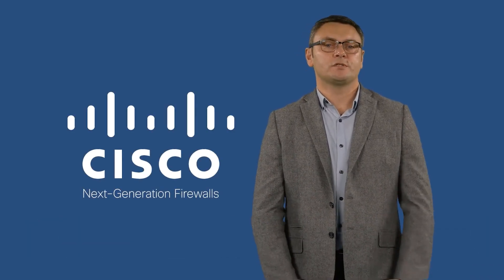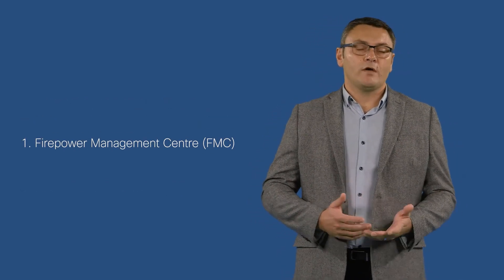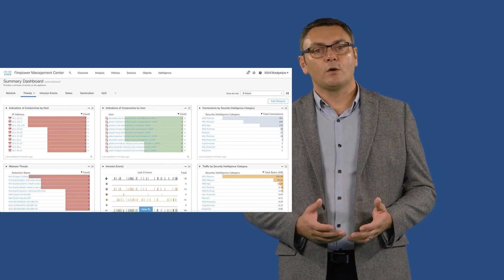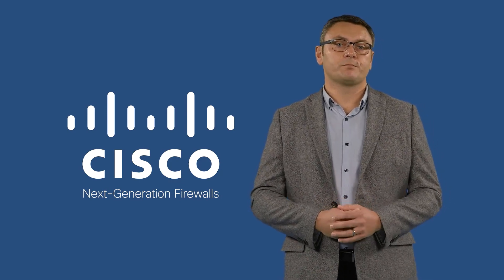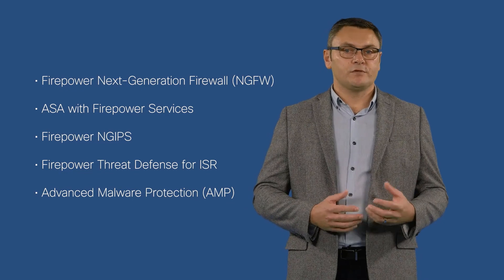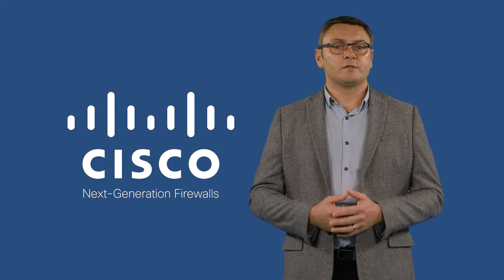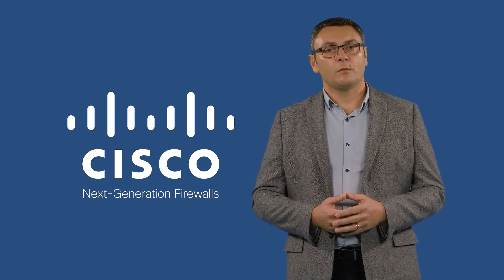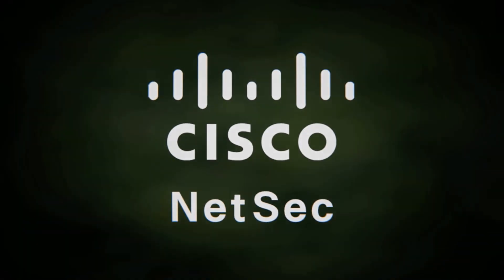Introduction to management options for Cisco Next Generation Firewall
This video provides a high-level introduction to Cisco’s Next-Generation Firewall solutions and available management options. Specifically, Firepower Management Center (FMC), Cisco Defence Orchestrator (CDO), and Firepower Device Manager FDM). With a focus on Firepower Management Center (FMC) and its capabilities.